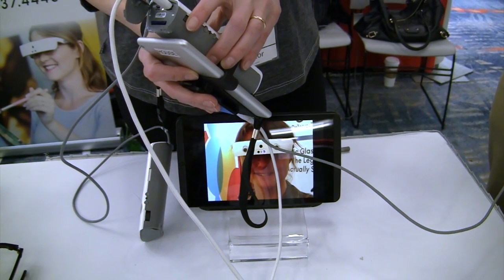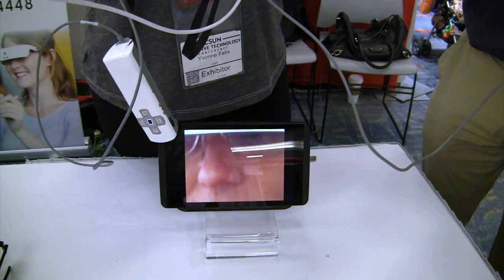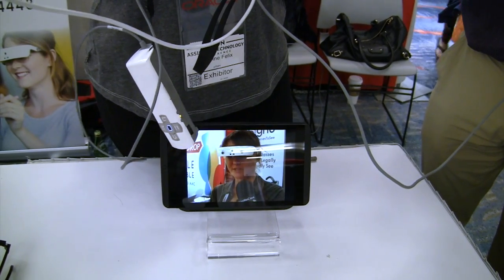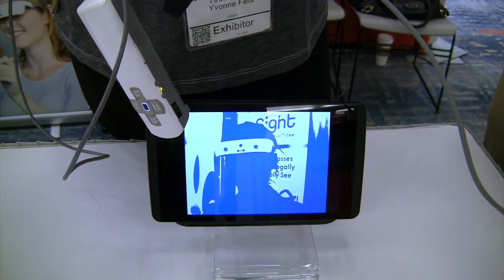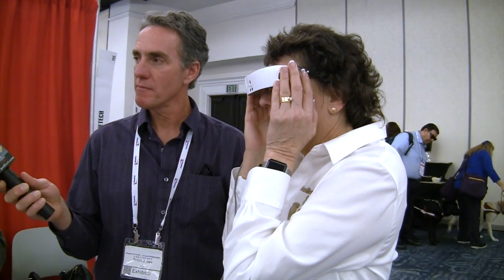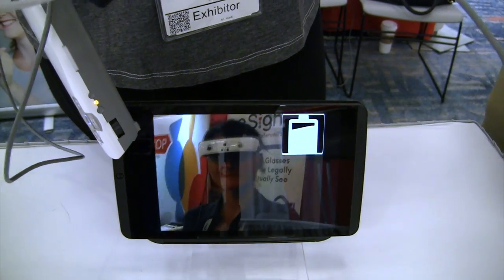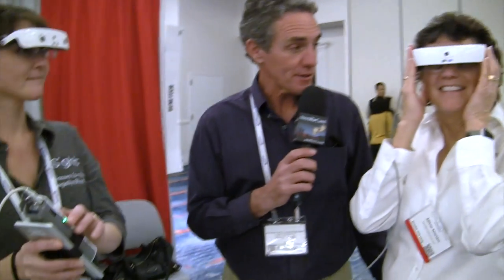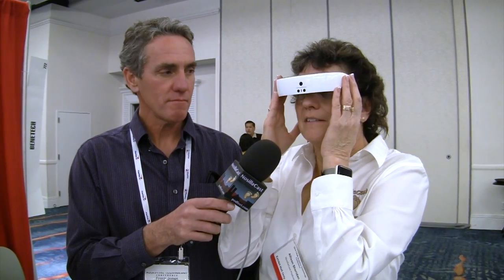CSUN 2017: eSight 3 Low Vision Glasses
Allison interviews Frank Jones and Yvonne Felix from eSight about their new eSight 3 glasses composed of a wearable headmounted display and camera system that allows people with certain types of low vision to see better. The camera processes imagery, enhances it and displays the image on the inside of the glasses in a manner that is easier for the vision impaired user to see. The setting is the Grand Hyatt Hotel in San Diego.